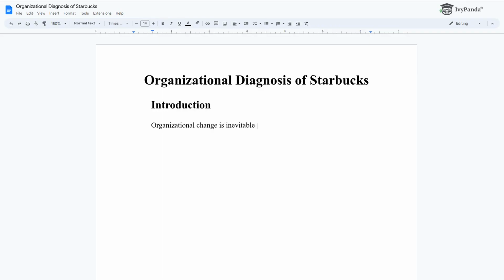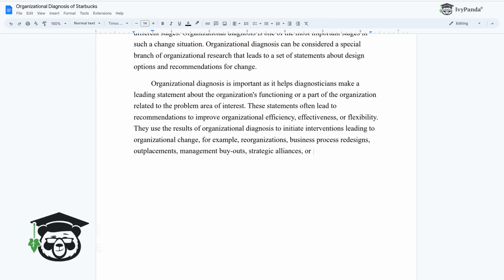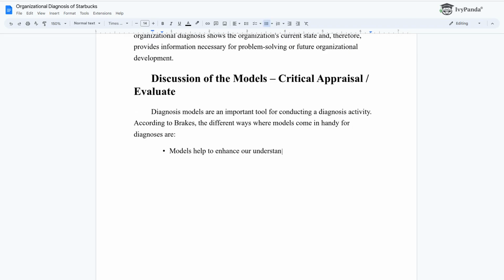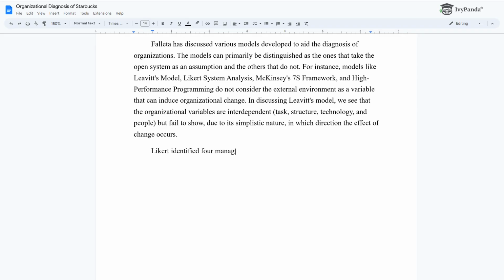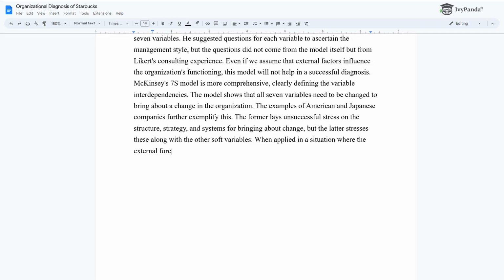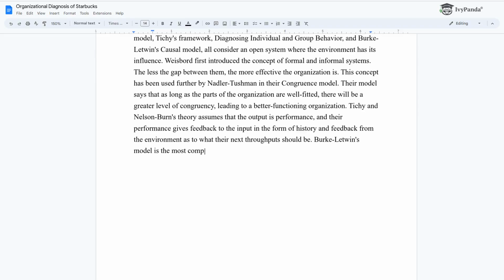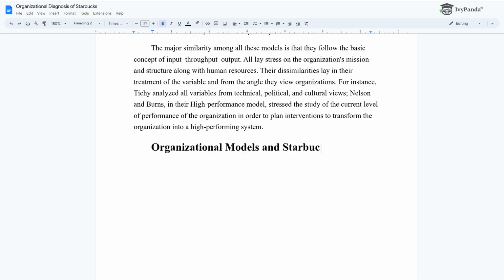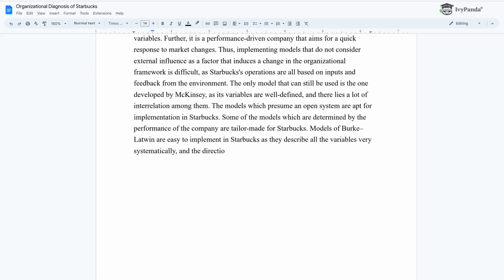Organizational Diagnosis of Starbucks | Report Example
This text presents an overview of organizational diagnosis, emphasizing its critical role in facilitating organizational change within dynamic business environments. It outlines various diagnostic models, categorizing them based on their treatment of external factors influencing organizational behavior. Models such as McKinsey’s 7S Framework and Burke-Letwin’s Causal Model are highlighted for their comprehensive approach, considering interdependencies among organizational variables and external influences. The application of these models is illustrated through a case study of Starbucks, demonstrating the necessity of adaptable strategies to enhance organizational effectiveness and efficiency. Ultimately, the text underscores the importance of diagnosis in shaping successful change interventions.

📑 Paper type: Report Assessment
📖 Pages: 3
🔠 Words: 974
📚 Subjects: Business, Company Analysis
⚙️ Language: 🇺🇸 English

🔎 Works Cited:
Falletta, S. V. (2005). Organizational Diagnostic Models: A Review & Synthesis, Leadersphere, Inc.
Harrison, M.I. (1987). Diagnosing Organizations: Methods, Models, and Processes. Sage Publications.
Thompson, A. A. & Gamble, J. E. (1997). Starbucks Corporation. Web.